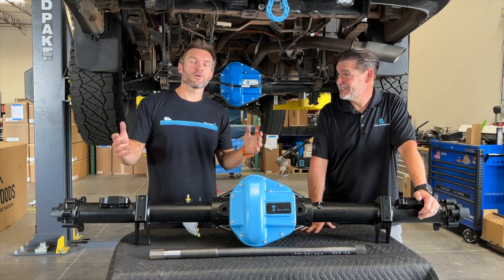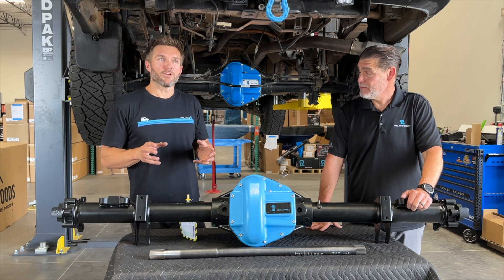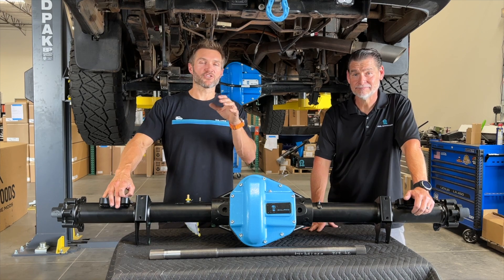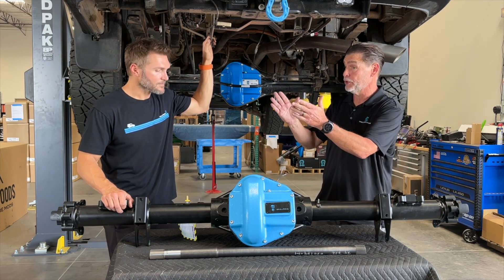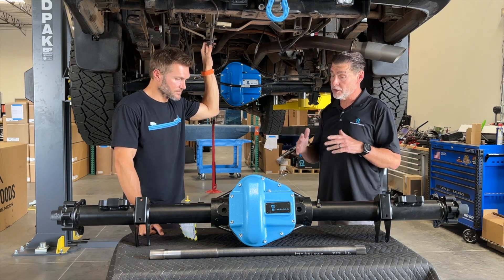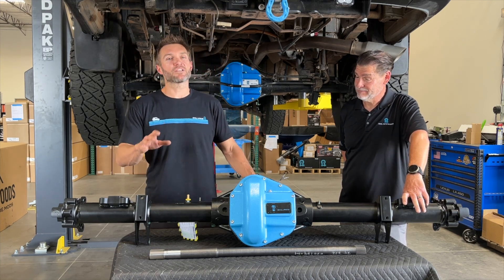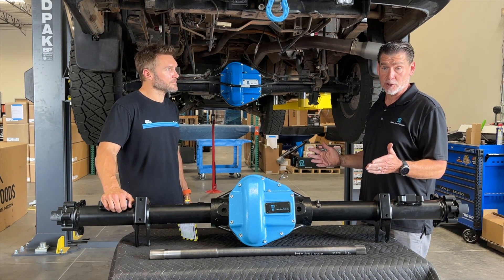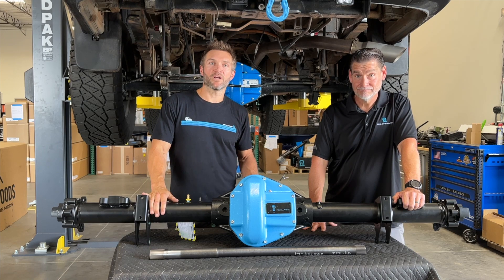When to Engage a Sprinter Locker [PART 3]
Lots of folks have heard about lockers or locking differentials for off-roading, but many might not understand when to use them and when to leave them off. In this video, Owl walks through when to engage a locker to help you over and obstacle or out of a sticky situation.